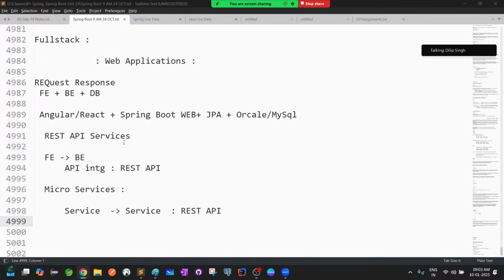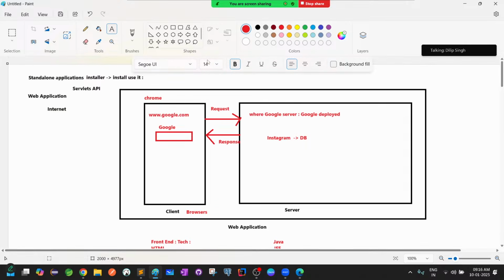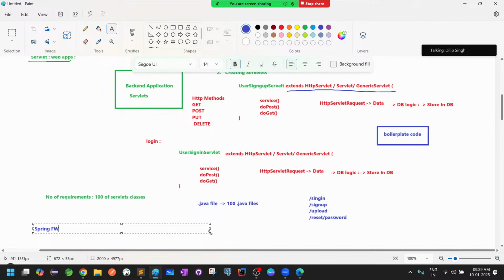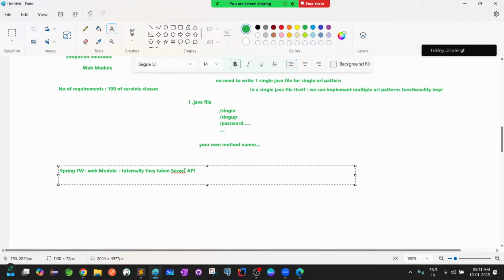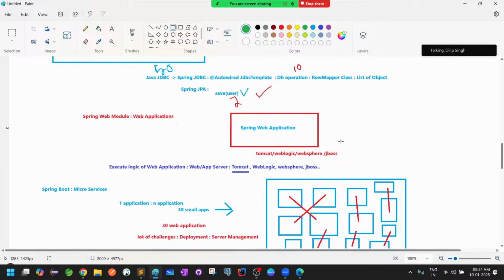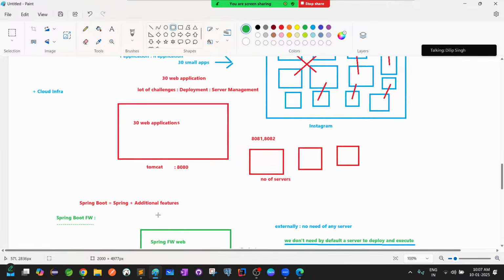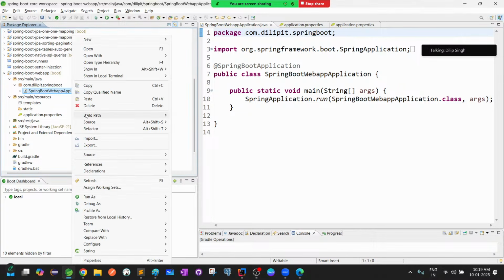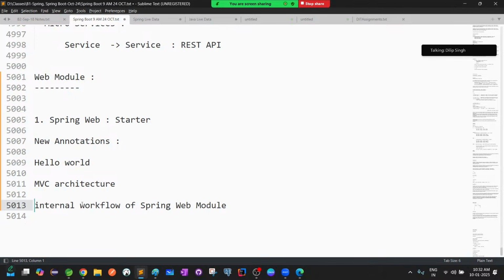Spring Boot | Session 52 | Web | MVC Module | Introduction